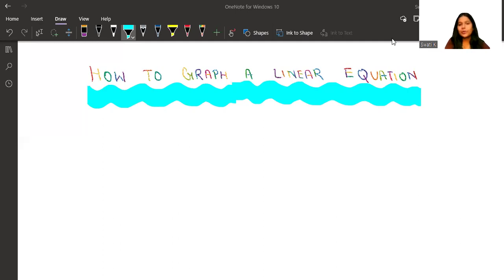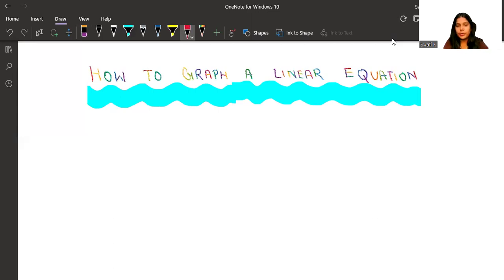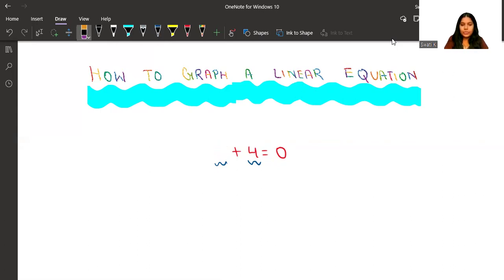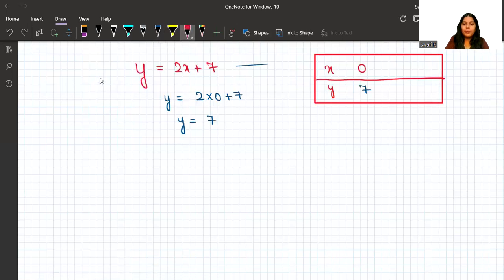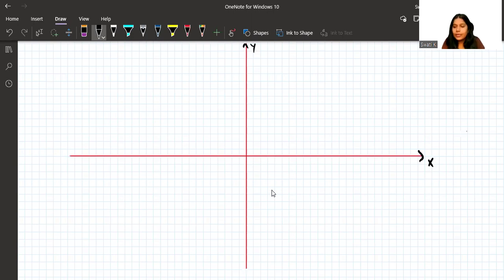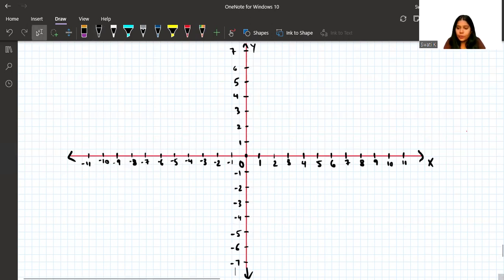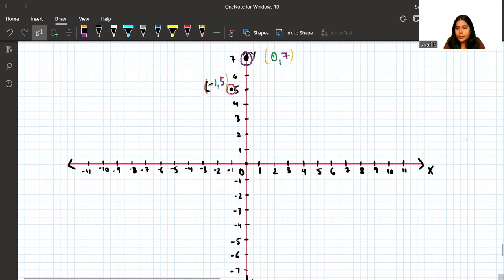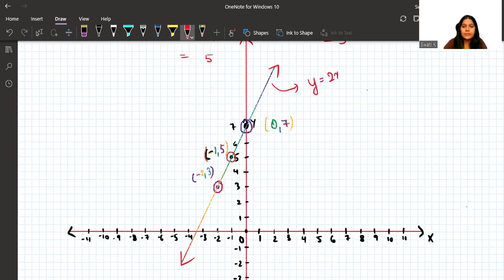Graph a Linear Equation ........